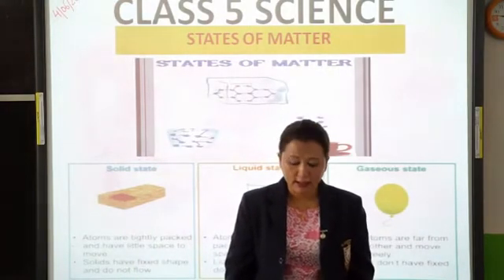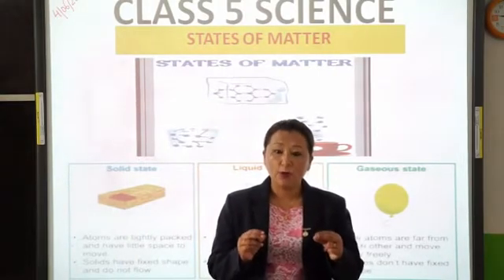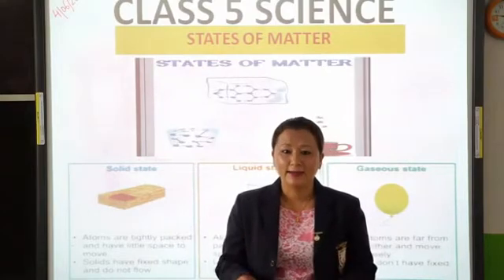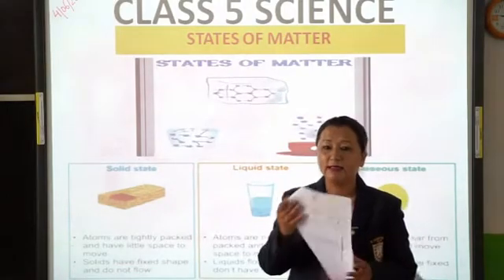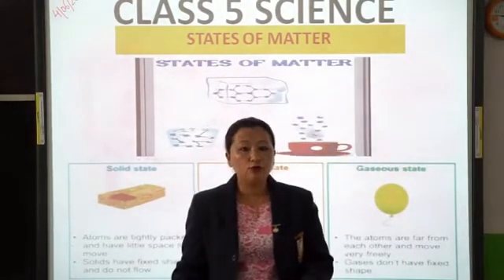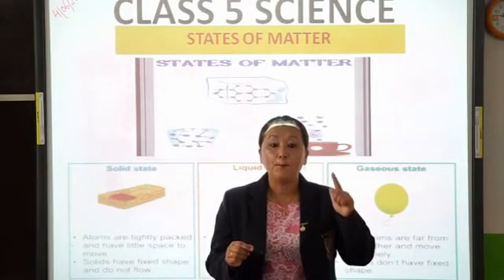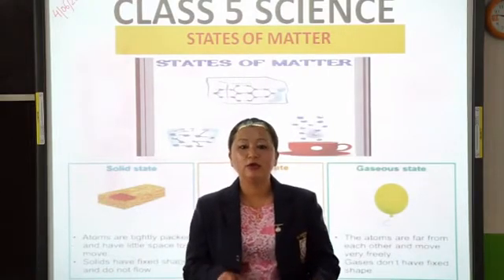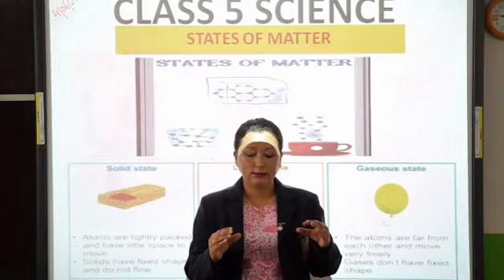Class 5 Science Topic:: --States Of Matter